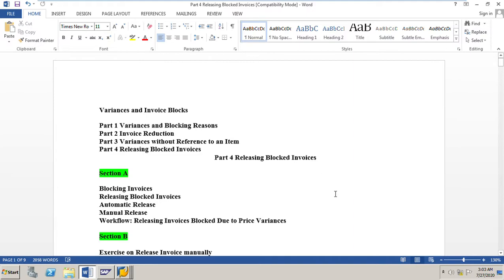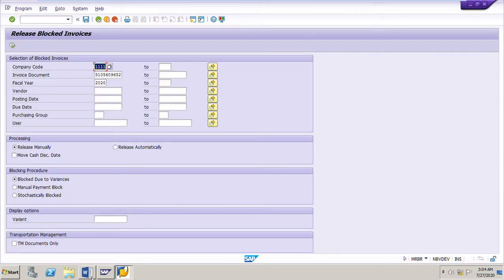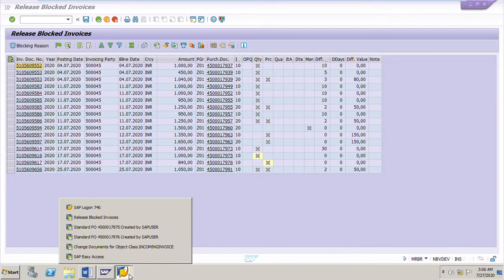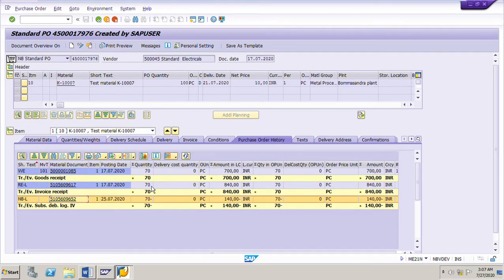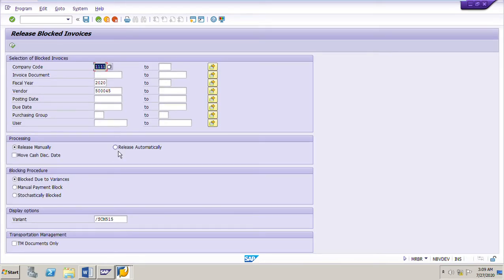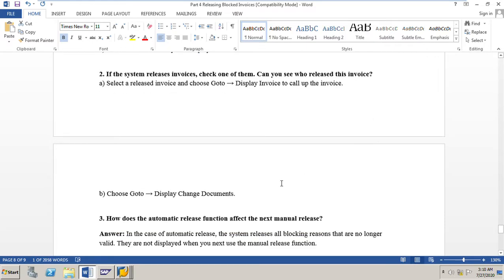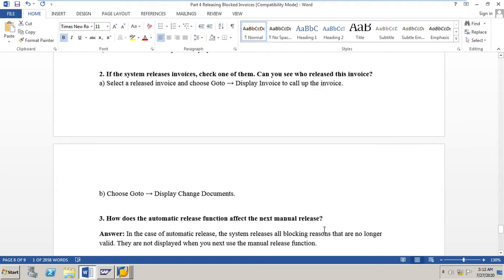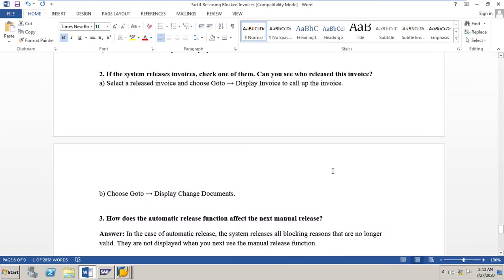SAP MM Invoice verification Exercise Release Invoice Automatically ECC6/S4 Hana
SAP MM Invoice verification Section C Exercise Release Invoice Automatically ECC6/S4 Hana

Logistics → Materials Management → Logistics Invoice Verification → Further Processing → Release Blocked Invoices MRBR
Input Company code - 1111
Input Vendor - 500045
In the Processing area, you select Release automatically.
In the Blocking procedure area, you select Blocked due to variances.
Choose Execute.
The system displays a list of the released invoices.
If we want to release all invoices then Select All and then Release Invoice.
All the invoices are highlighted green.
Choose Save Changes to release the invoices.